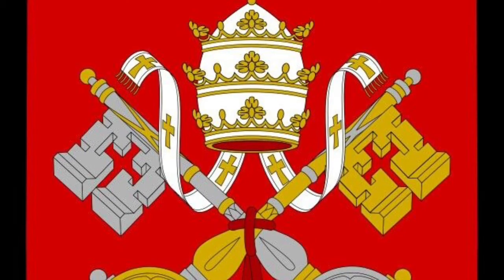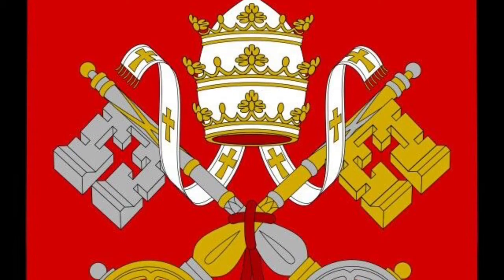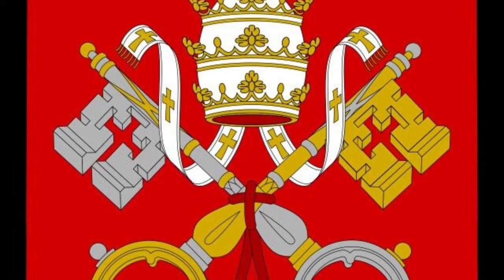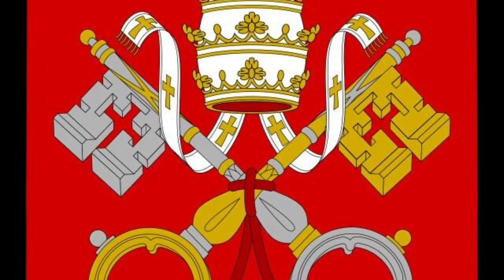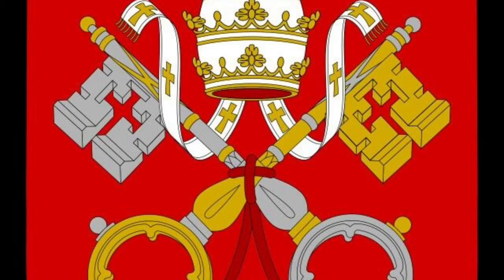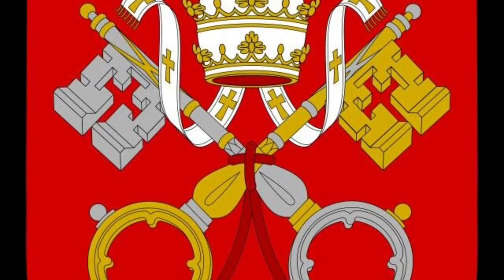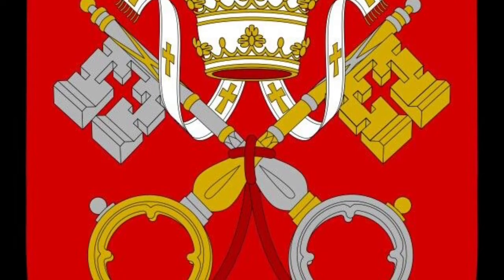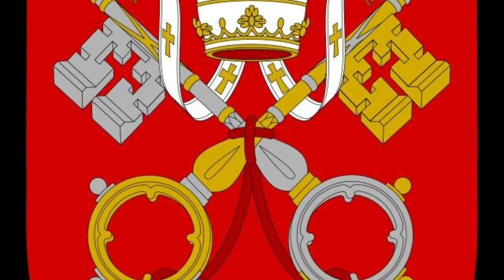Shields, Flags And Personal Emblems